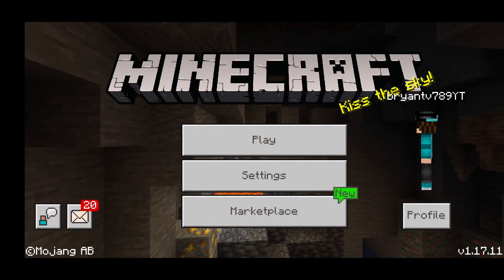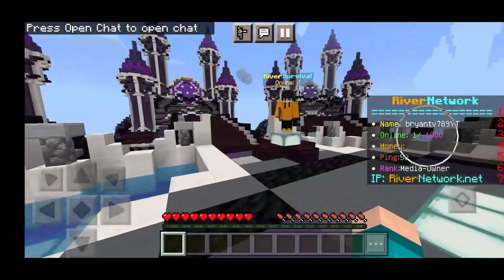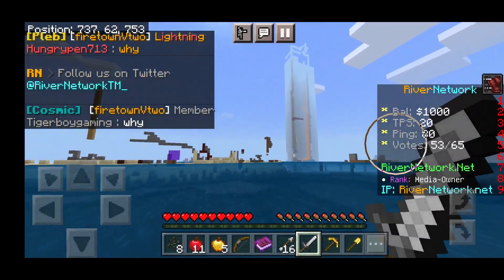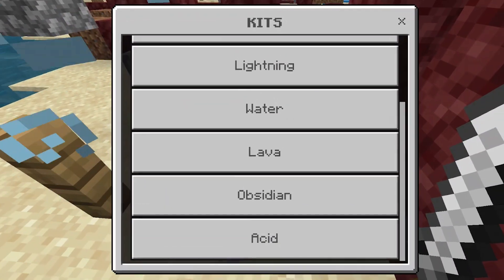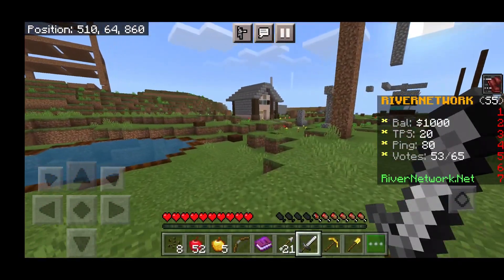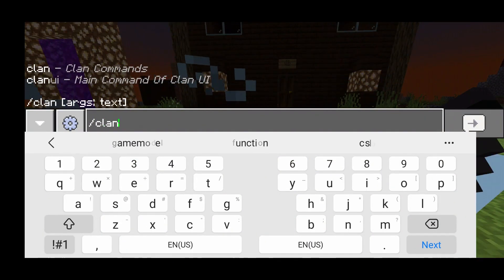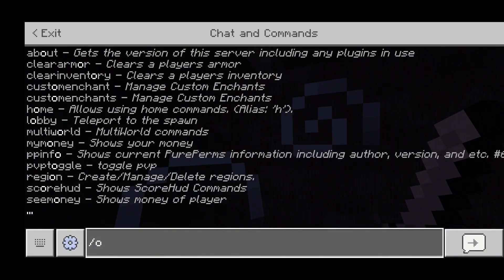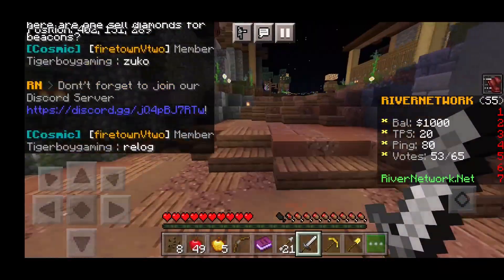Join My Survival SMP Server For Minecraft Bedrock Edition 1.17!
IP: RiverNetwork.Net Port: (Default 19132)